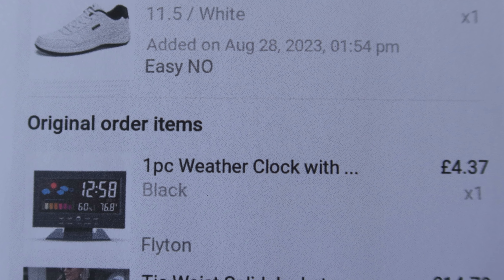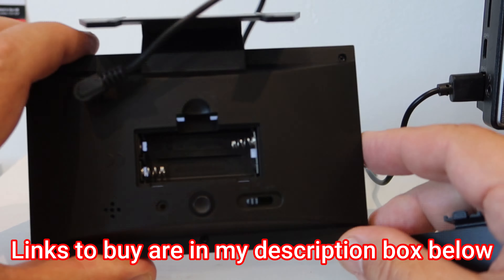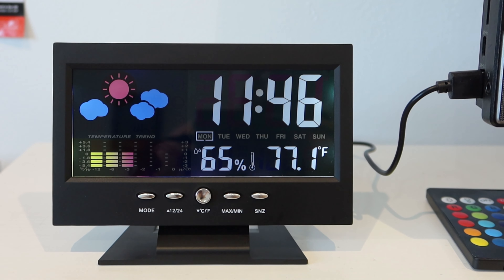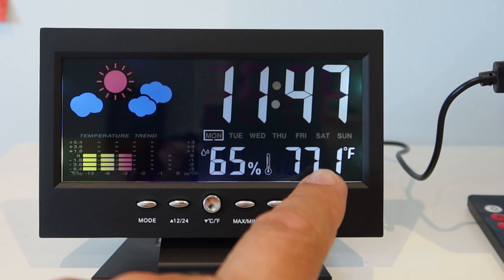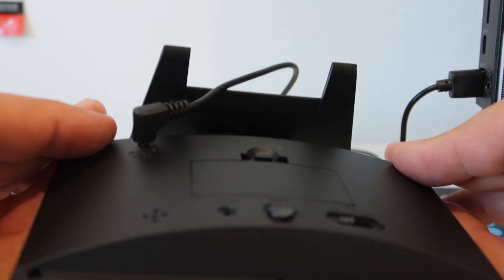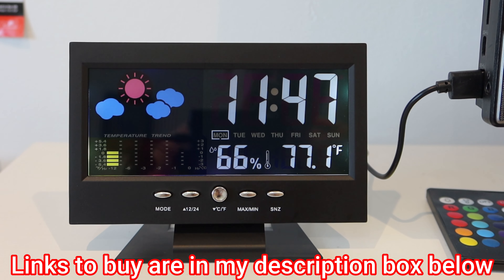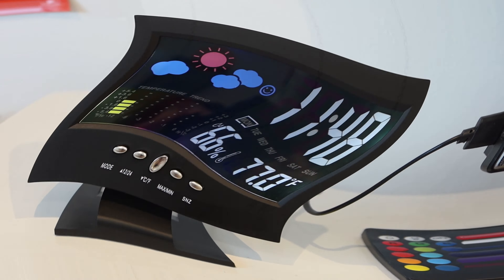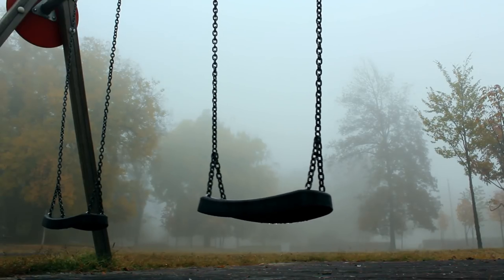$5 TEMU Desktop Weather Clock Calendar Color Screen With Humidity, Temperature & Alarm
Let's unbox and try out the $5 TEMU Desktop Clock Calendar LED Colors Screen With Humidity, Temperature & Alarm. This is an indoor Weather Station with Clock, Colour Display Home Weather Forecast Station Thermometer with an Alarm.
⁉️ ⁉️ To set up this weather station use the first button on the left, the mode button. Hold it for two seconds and the lcd dispjay will flash, you then have three different options: one set the current year which is important so it knows what the day of the week it is.  Second one is to set the time and the third mode is setting the alarm ⏰ once the lcd is flashing you can use the next two buttons along to set to correct time . One goes forwards the next button goes backwards .

Weather Station Wireless Indoor Outdoor Weather Stations with Atomic Clock, Color Display Home Weather Forecast Station Thermometer with Alarm
Cornesty WiFi Weather Station Wireless Indoor Outdoor Thermometer Color Display Digital Weather Thermometer with Atomic Clock Calendar Temperature Humidity Monitor, Forecast Station with Sensor
KALEVOL Weather Station Indoor Outdoor Thermometer Wireless Color Display Digital Temperature Humidity Monitor, Weather Thermometer Forecast Station with Atomic Clock and Adjustable Backlight
£26.99 Weather Station with Wireless Outdoor Sensor, Color Digital Weather Station with Weather Forecast/Digital Clock/Barometer/Temperature and humidity Monitor/Moon Phase/Alarm Clock for Home Office

Take care  - Paul
We film in the US & UK and are UK-based.